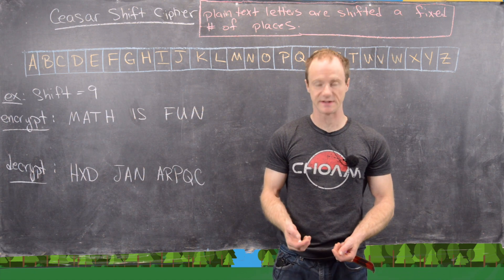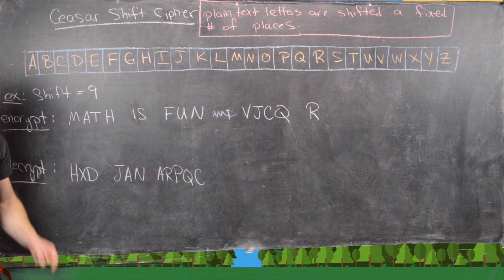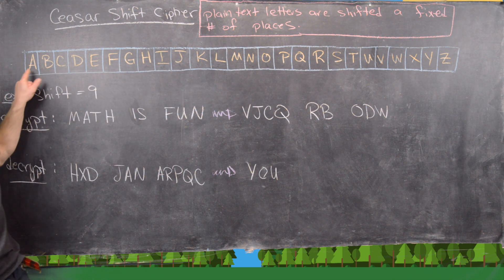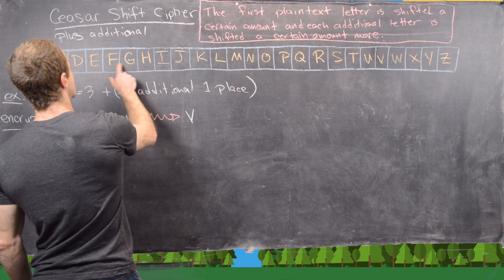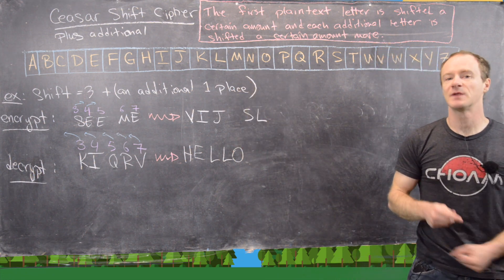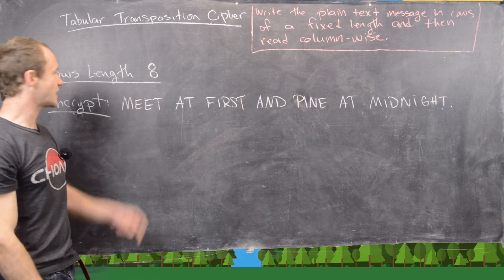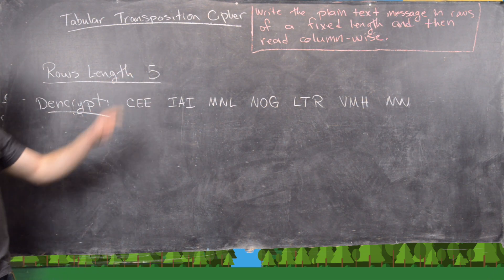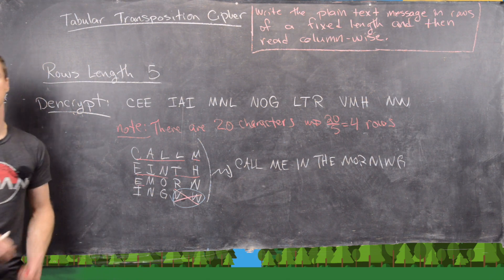Some simple cryptographic ciphers.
We give some examples of simple cryptographic ciphers including the Caesar cipher and the tabular transposition cipher.